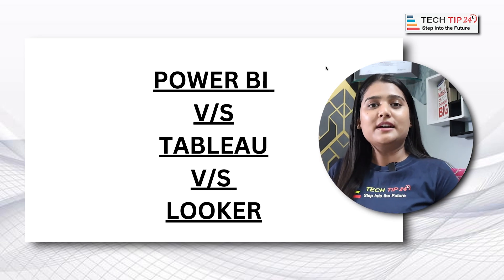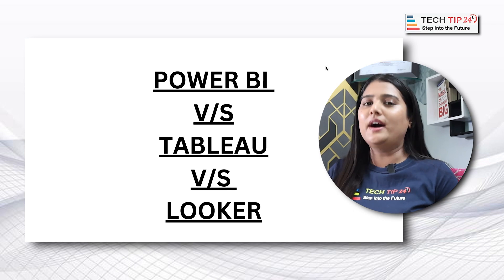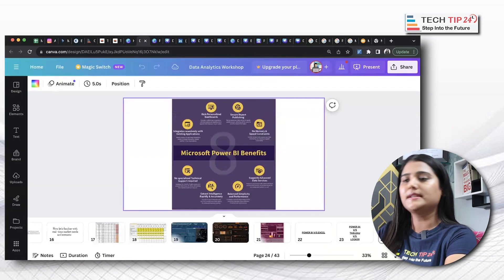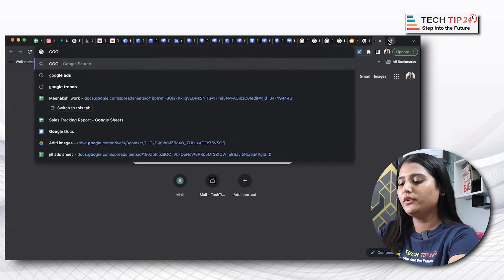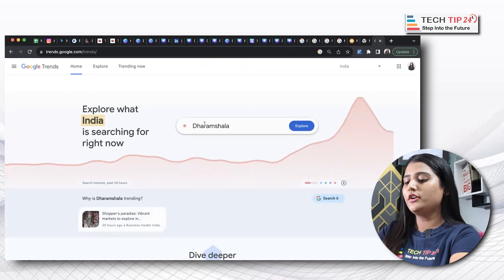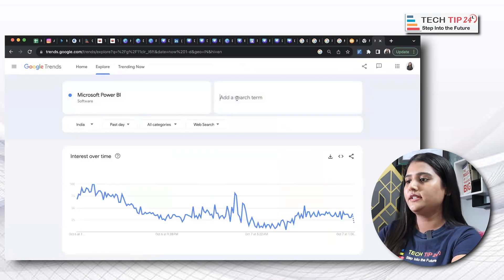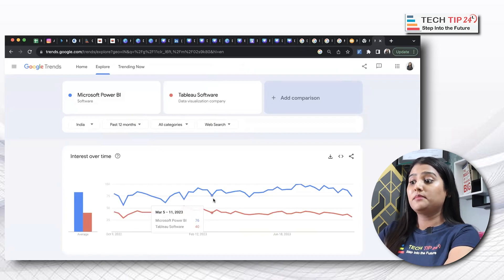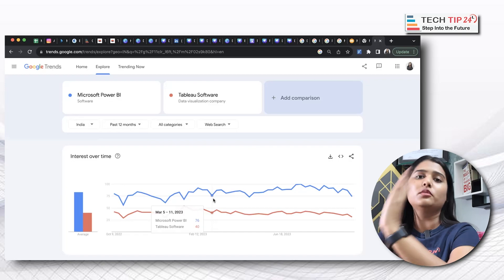Session 8 - POWER BI V/S TABLEAU V/S OTHER BI TOOLS | Data Analytics Using Power BI Training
Techtip24 offers a new comprehensive Power BI Training program, designed to help individuals and working Professionals master Data Analytics with Power BI.

Led by our expert, Aditi Gupta, you'll learn data modeling, dashboard creation, and business intelligence using Power BI.

Whether you're new to data analytics or a pro, this training gives you the skills to make informed decisions and boost your organization's success.